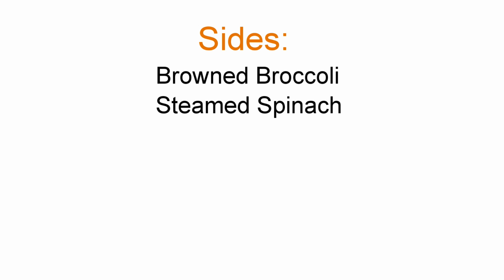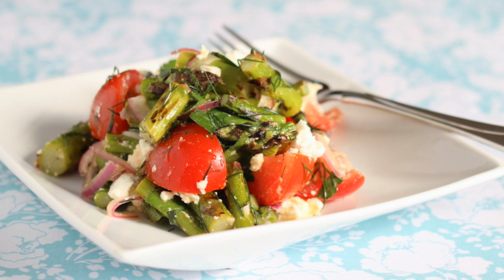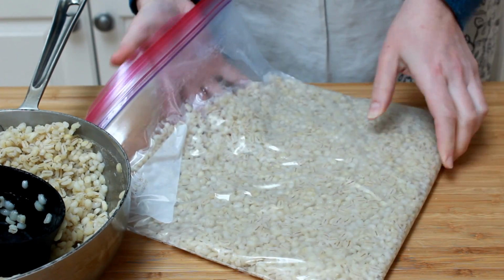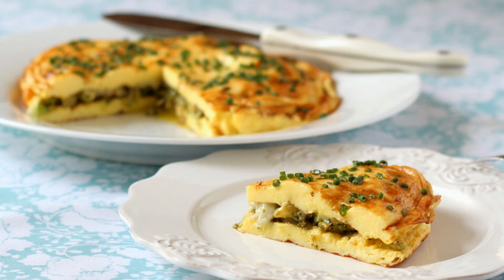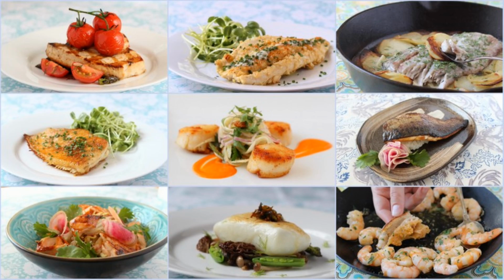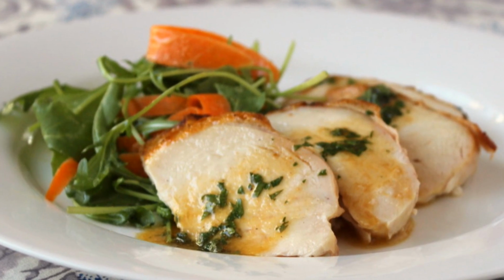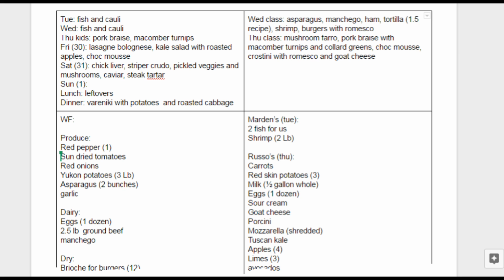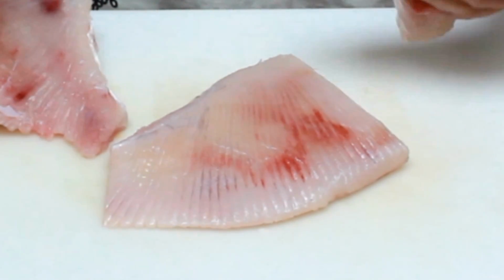Quick Meal Ideas